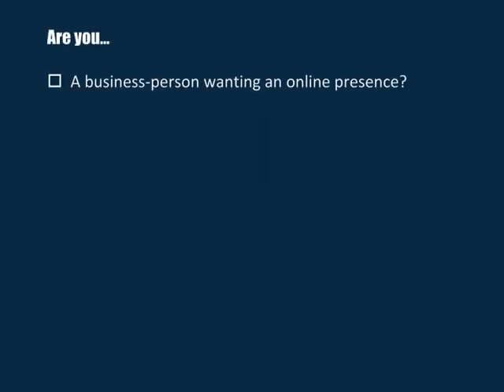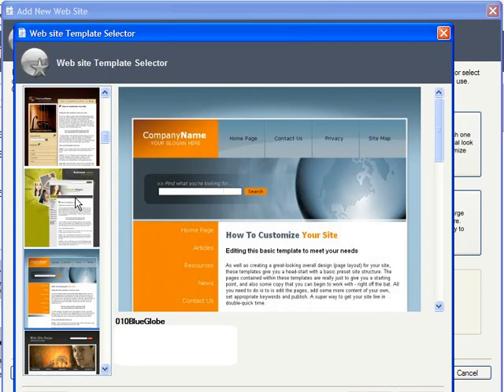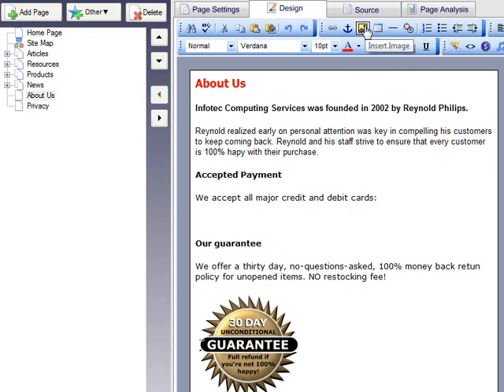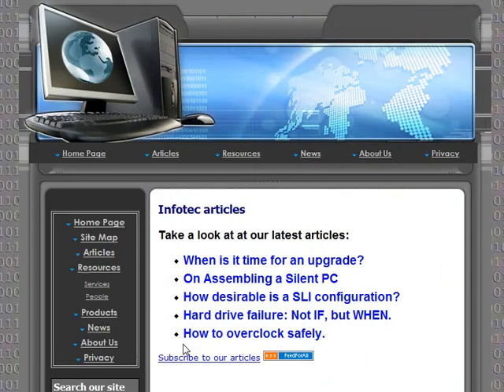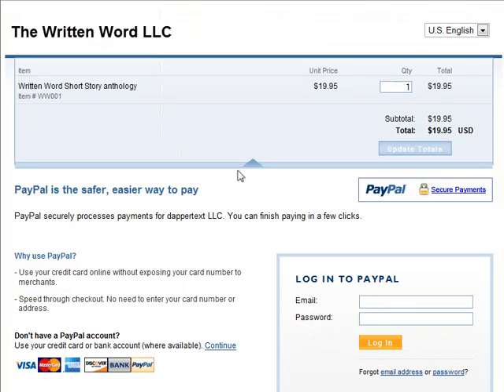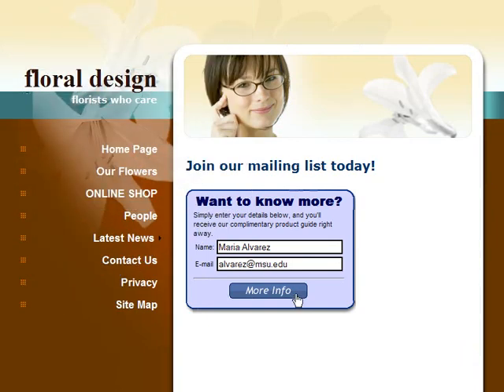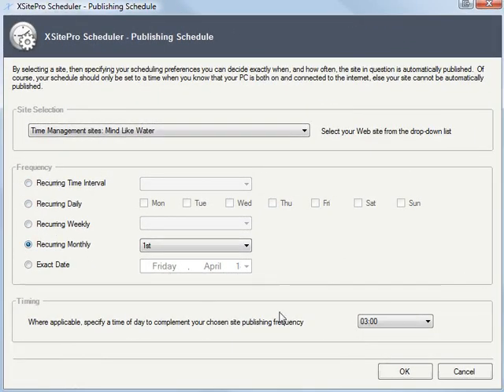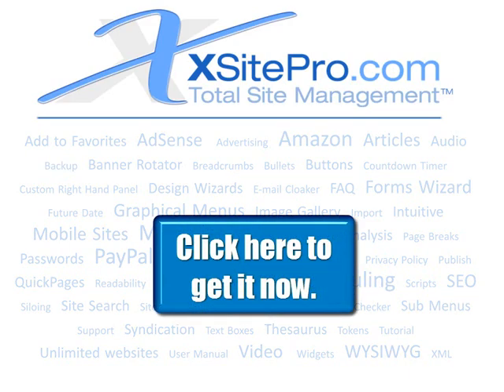XSitePro 2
XSitePro 2 has every feature you can imagine for creating a web 2.0 website.The internet marketers answer to DreamWeaver and FrontPage.